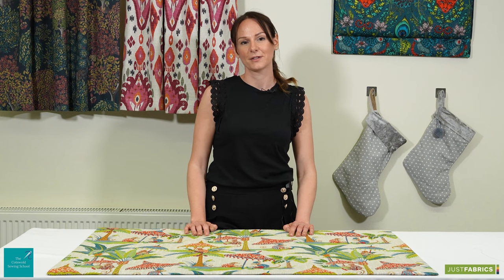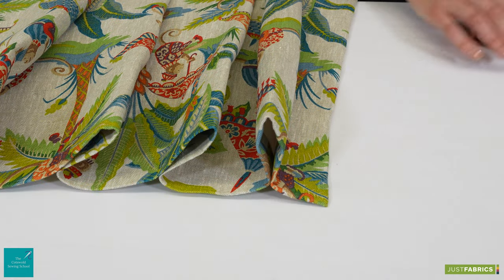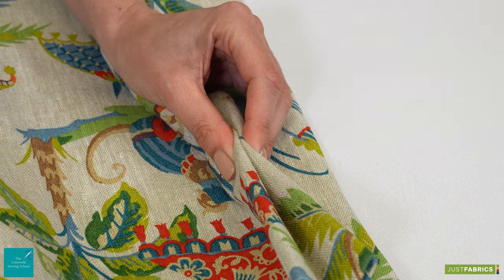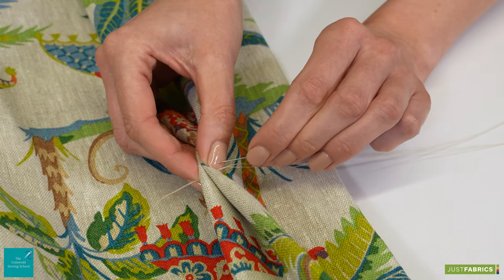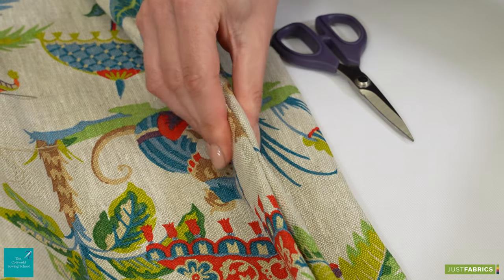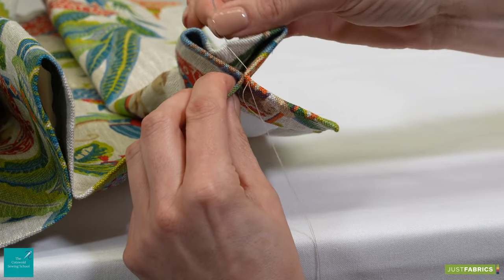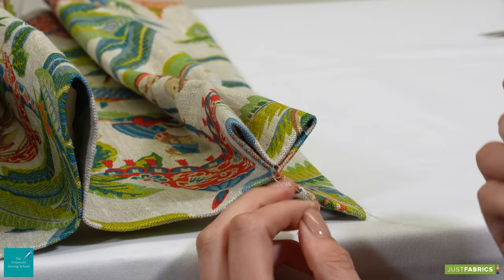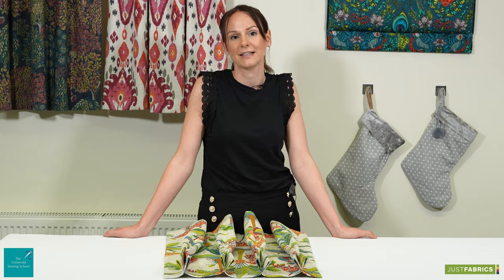How To Make A Double Pinch Pleat Curtain Heading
Looking for more soft furnishing & upholstery tutorials? Join our unrivalled learning hub Just Fabrics The Academy

Join Louise as she shows how to make a double pinch pleat curtain heading. This in depth how to make pinch pleat curtain guide shows all the steps that you need to get the pleated curtains you want for your home.

Chapters:
Intro 00:00
Explaining the single pleat base 00:28
Forming the double pleat 00:50
Hand stitching the pleat 01:37
Finished shots of the double pinch pleat curtain 05:15
Outro 05:19